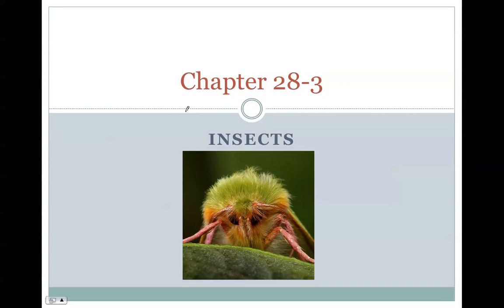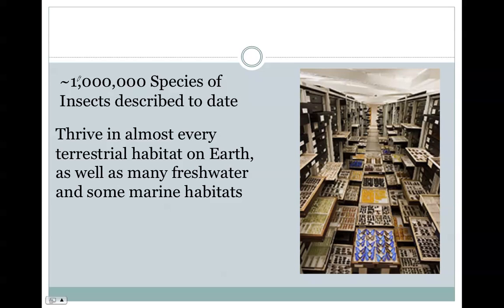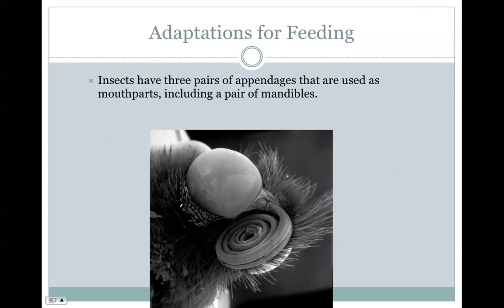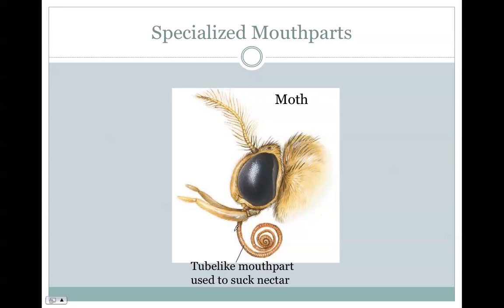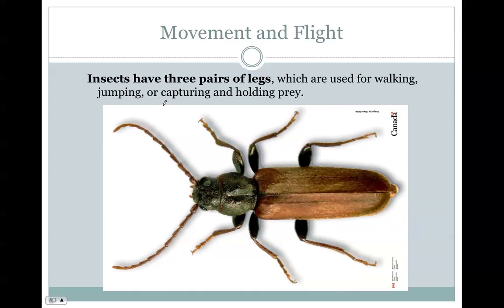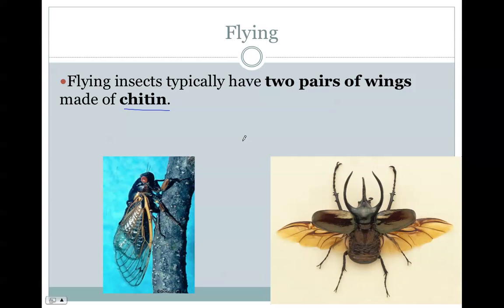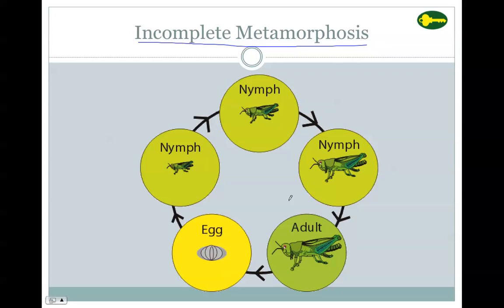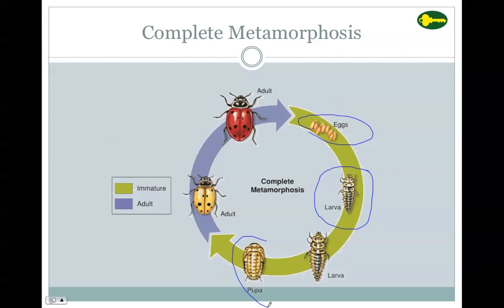Chapter 28 Section 3 Part 1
Class Insecta